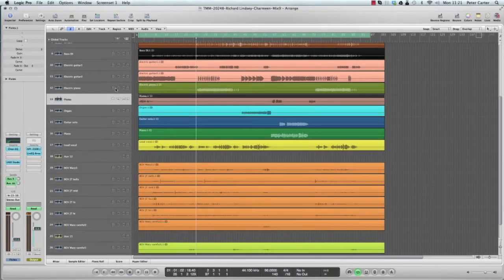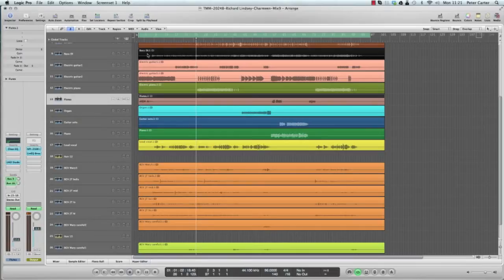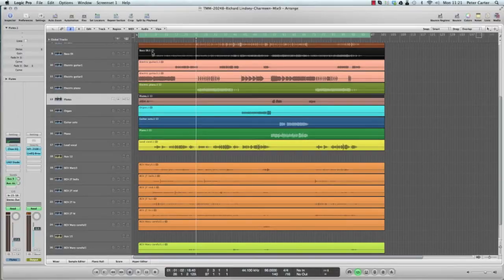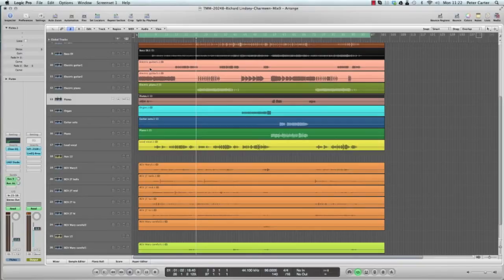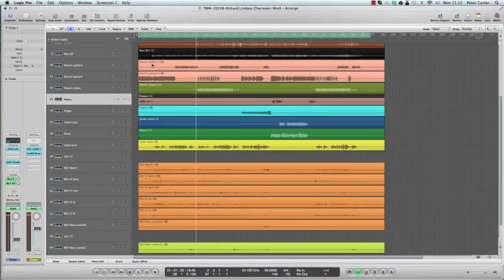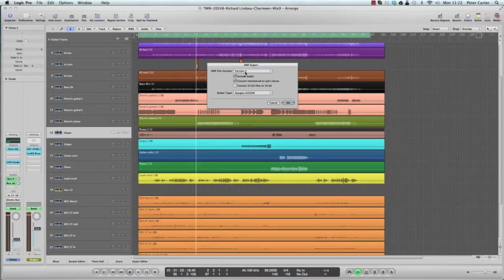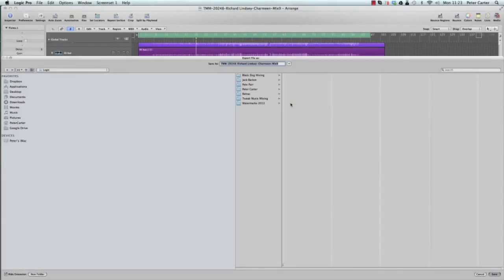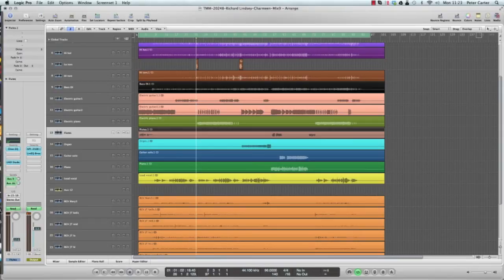BDT 007 - Exporting Logic OMF File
Here we show how to export an OMF file in Logic so it can be opened in other software.